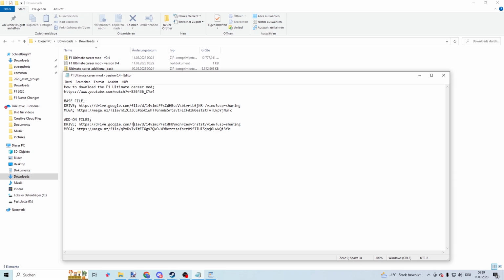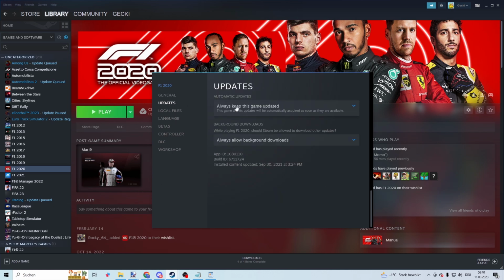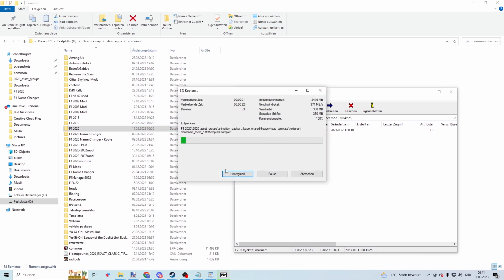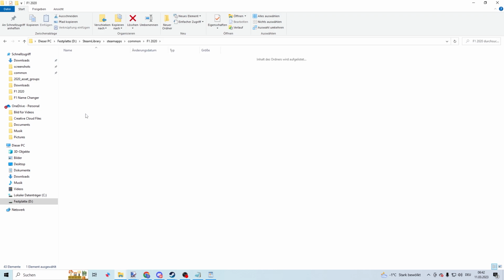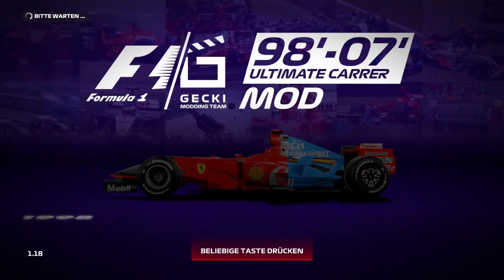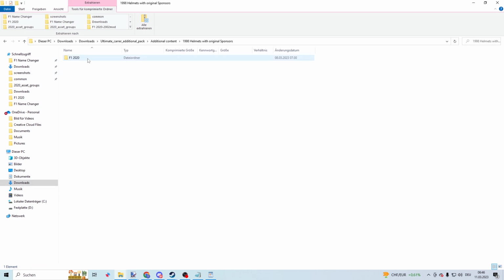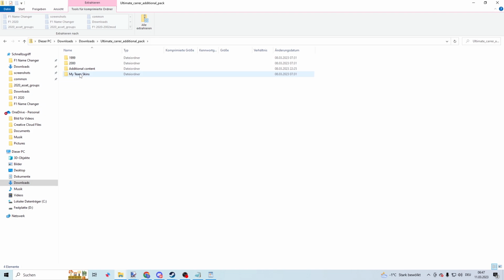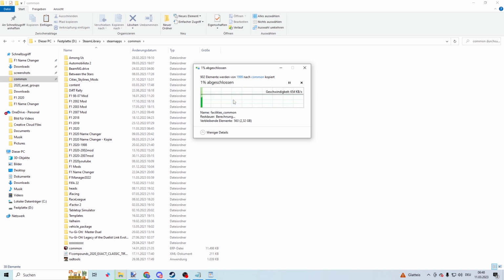F1 Ultimate career mod - Instalation and name changer tutorial